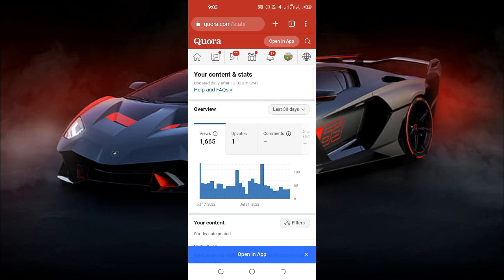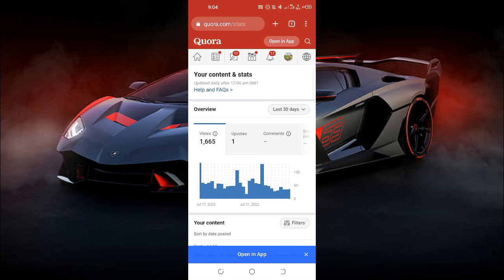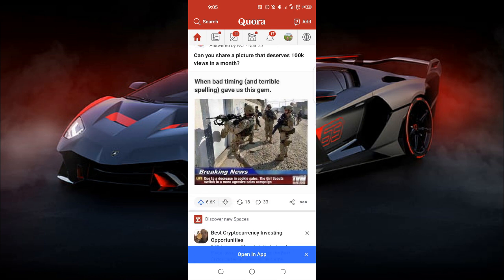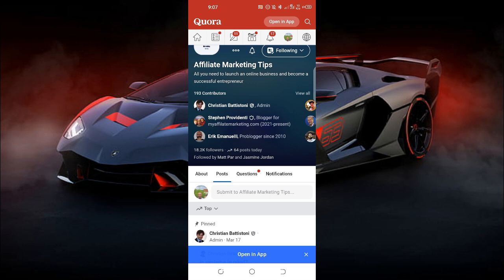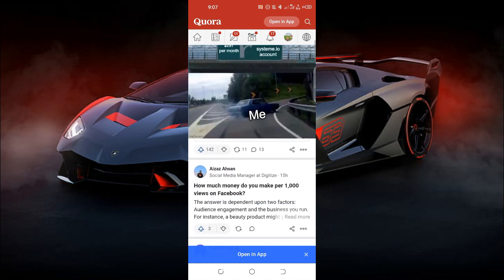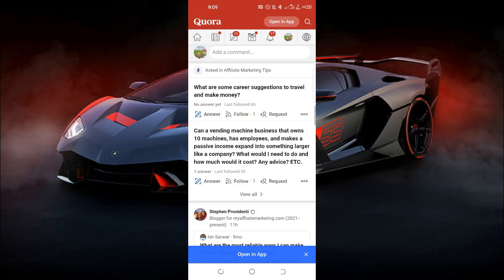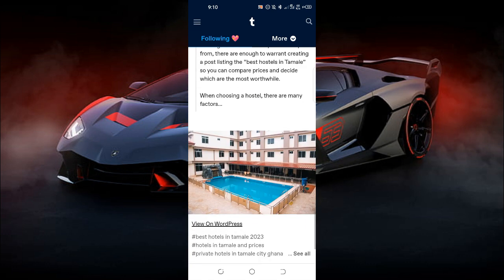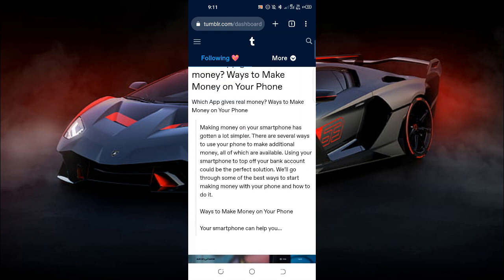How to Get Free Traffic to Your Affiliate Links🚀🚀Easy Method 2022📱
This is a tutorial on how to make money online. This is perfect for beginners.